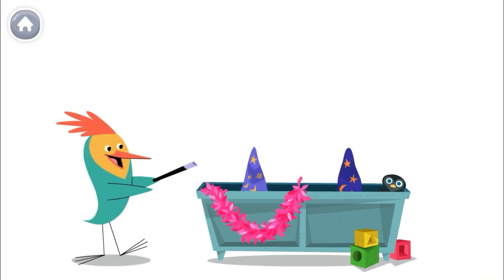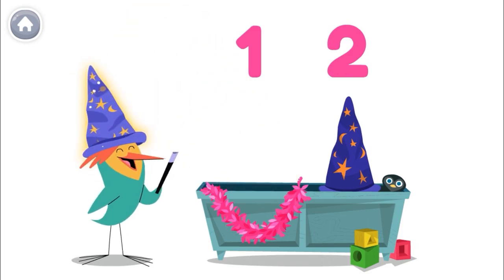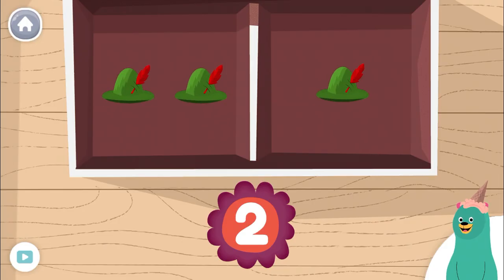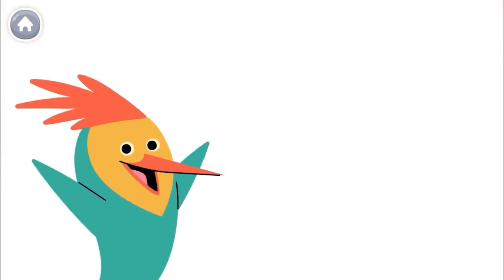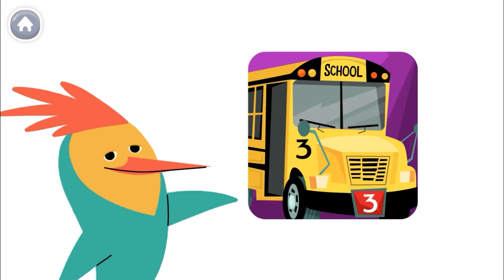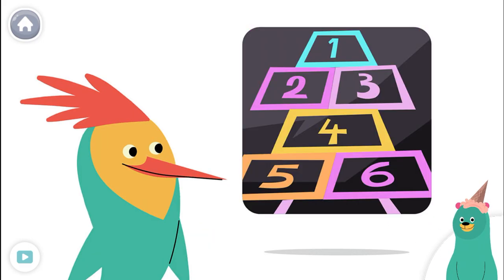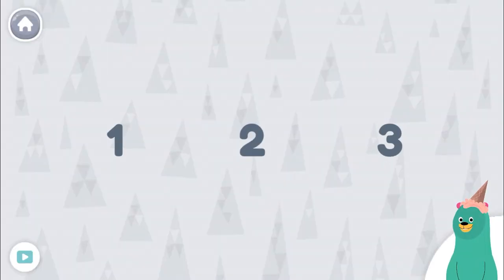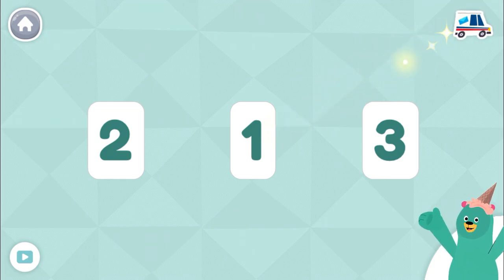Count 1 to 3 objects for preschoolers - 1 to 3 number counting - 1 to 3 fun counting - Counting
Learn counting 1 to 3 objects for children and kids.